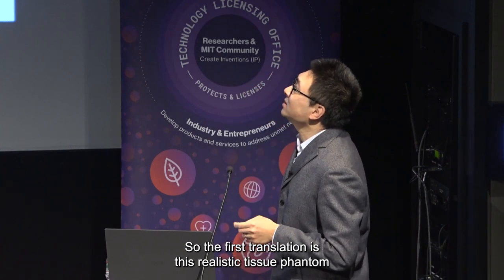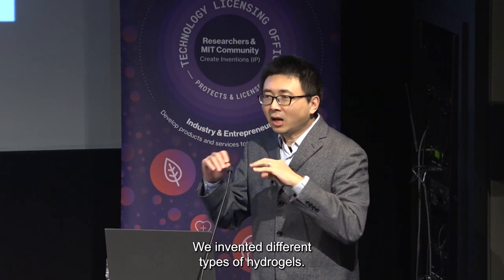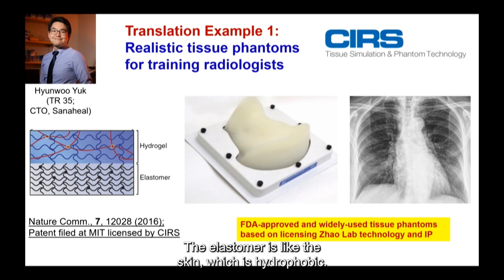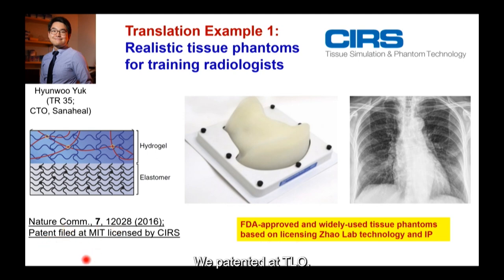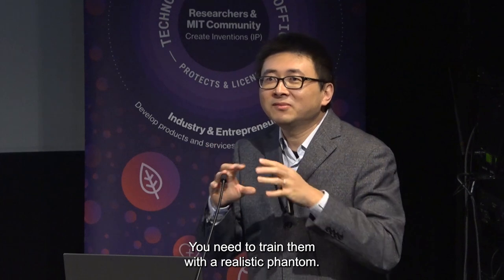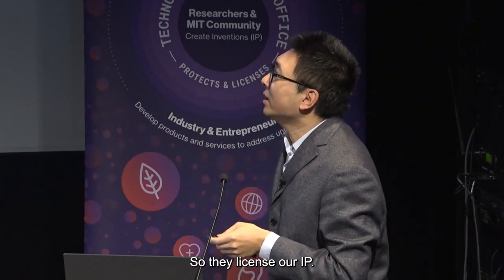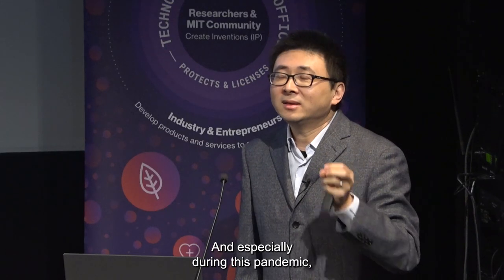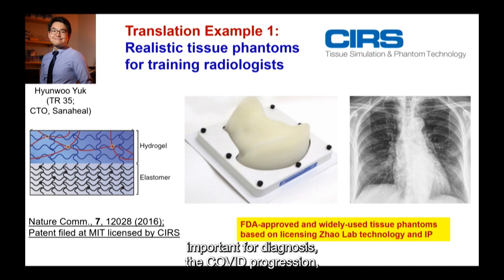Using Realistic Tissue Phantoms to Train Radiologists with Xuanhe Zhao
This clip features a sample from Xuanhe Zhao's IAP Golden Speaker Series presentation on "Soft Materials Translation of Health and Sustainability."

Xuanhe Zhao is a professor of mechanical engineering and civil and environmental engineering (by courtesy) at MIT. The mission of Zhao Lab at MIT is to advance science and technology between humans and machines for addressing grand societal challenges in health and sustainability with integrated expertise in mechanics, materials and biotechnology. A major focus of Zhao Lab is the study and development of soft materials and systems. Bioadhesive ultrasound based on Zhao Lab's work published in Science was selected among 2022 TIME Magine Best Inventions; SanaHeal Inc based on Zhao Lab’s work published in Nature won 2023 Nature Spinoff Prize. Over ten patents from Zhao Lab have been licensed by companies and contributed to FDA-approved and widely-used medical devices.